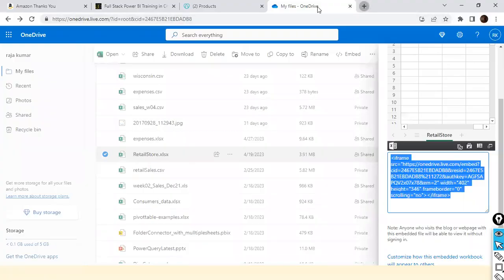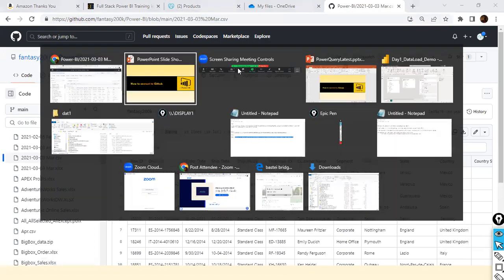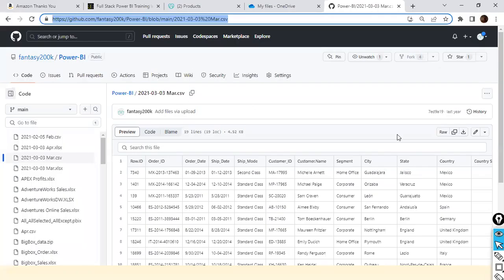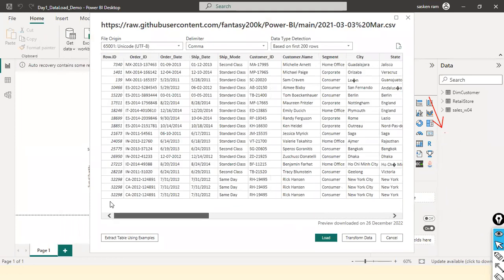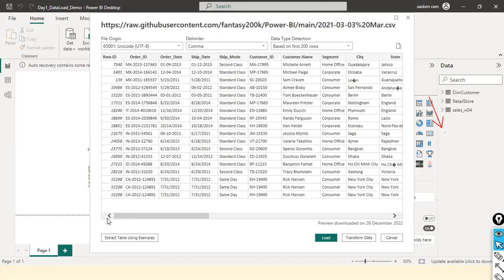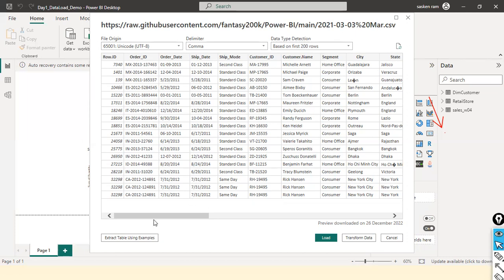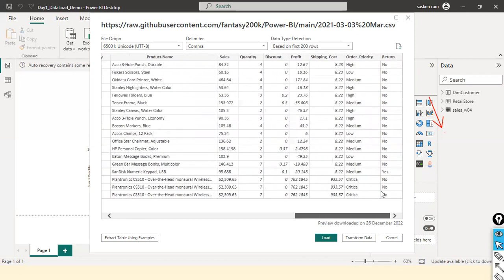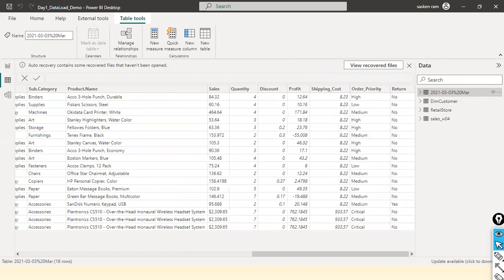How to Connect to Github